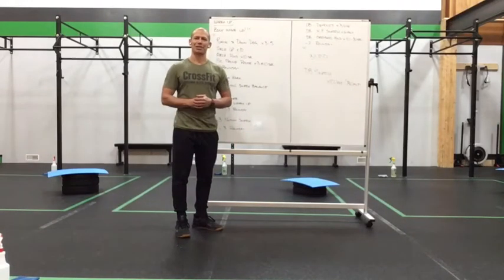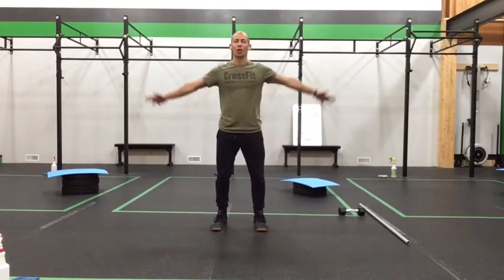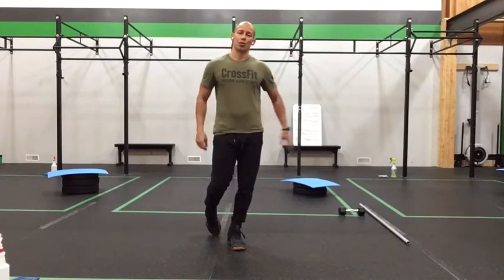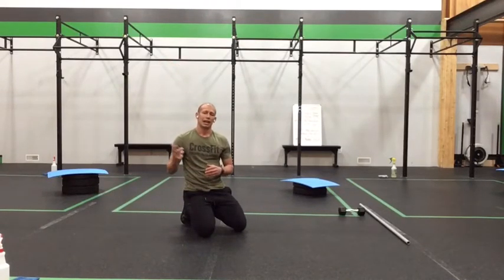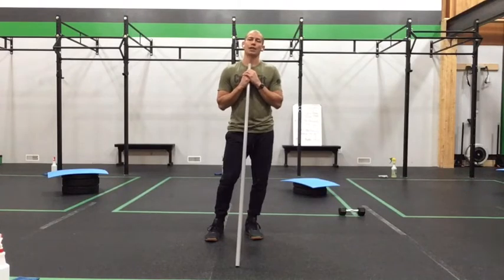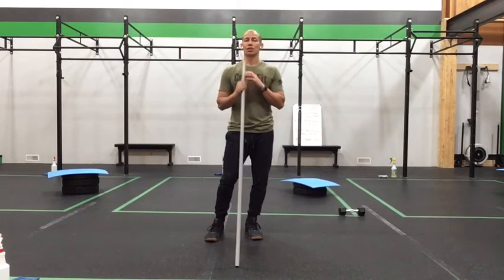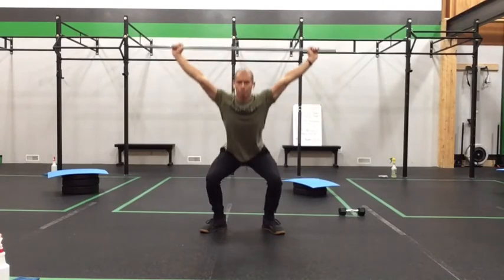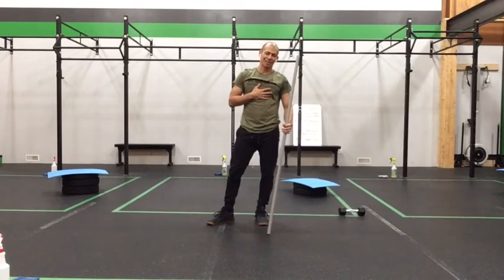Workout of the Day - Oct 15/20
Plank to Down Dog x3-5
Arch Up x10
Arch Hold x10 seconds
PVC Prone Raise x3 @ 10 seconds
2-3 Rounds
3 Rounds:
3 Positions (Mid Thigh/Launch/Low Hang) x3 second hold
Pressing Snatch Balance x1
Burgener Warm Up: (3 Reps Each Exercise)
Down & Finish
High & Outside
Muscle Snatch
Snatch Lands (2"/4"/6")
Snatch Drop
Snatch Push Press
Heaving Snatch Balance
Snatch Drop
Snatch Balance
3-5 Rounds:
3 Position Snatch (Mid Thigh/Launch/Low Hang)
2-3 Rounds:
DB Sumo Deadlift x3/side
DB Hang Power Snatch x6alt
DB Overhead Hold x10-20 seconds
DB Snatch x100alt/80alt